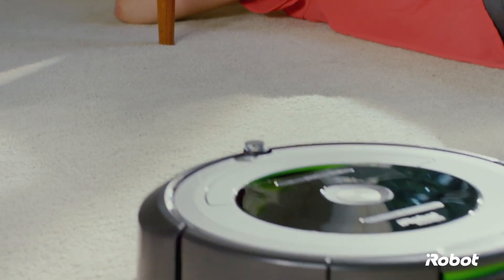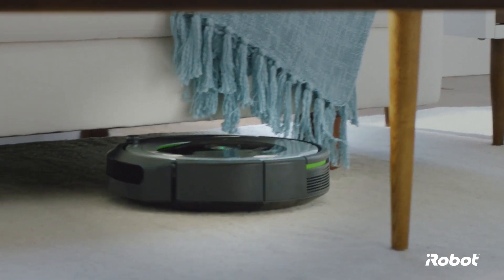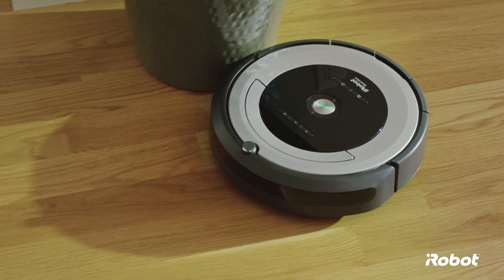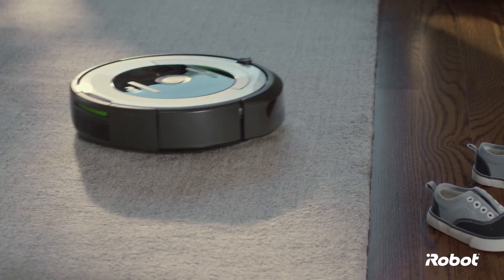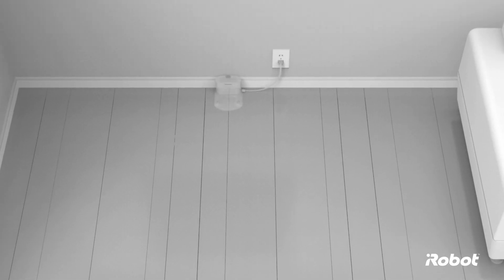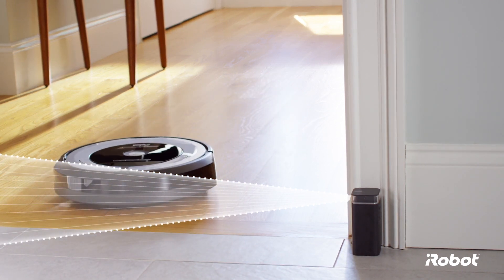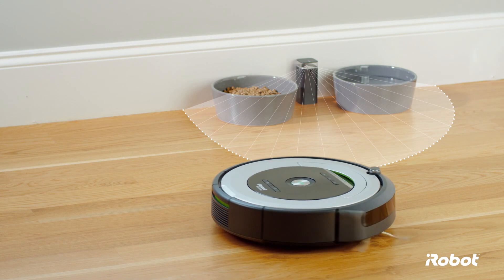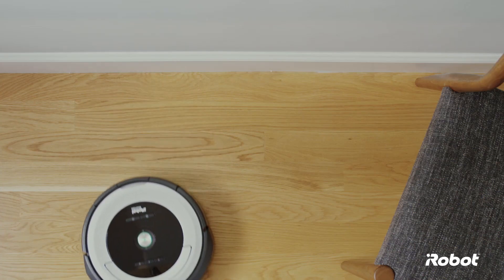iRobot Roomba ซีรีส์ 600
Roomba ซีรีส์ 600 รุ่นเริ่มต้นใช้งานง่ายสำหรับผู้ที่สนใจใช้งานหุ่นยนต์ดูดฝุ่นอัจฉริยะด้วยฟังก์ชันกำลังพอเหมาะ กับราคาที่ใคร ๆ ก็สามารถมีไว้แบ่งเบาภาระงานบ้านได้